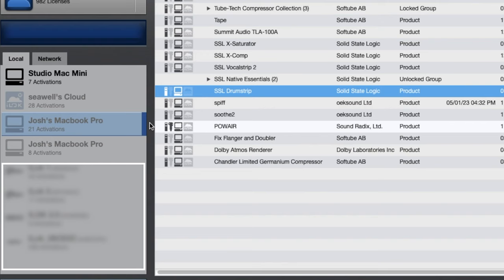How to transfer iLok licenses from a computer you no longer have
If you sold your computer and forgot to deactivate your iLok licenses, don't worry there is a way to rectify the situation!  I walk you through it in this video 👍🏼